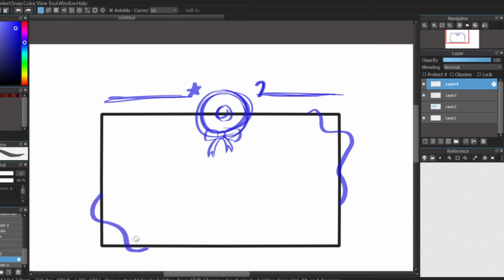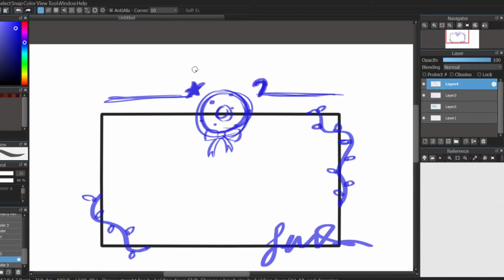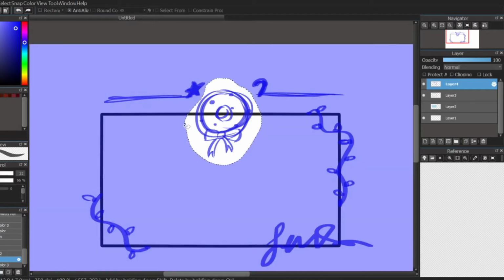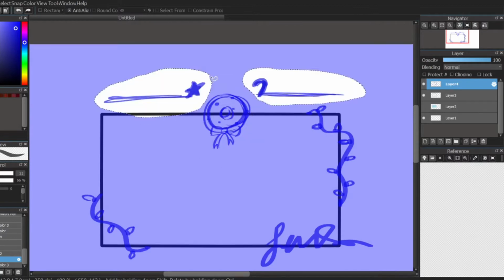Day 7: Making A Christmas Twitch Overlay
Sorry for the short and quiet video...hopefully, it's still interesting to watch! :)